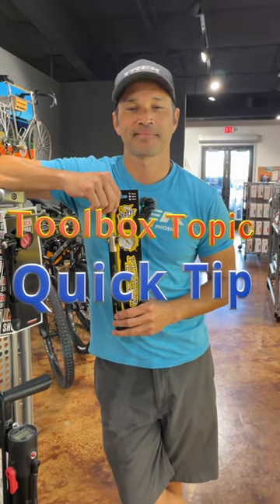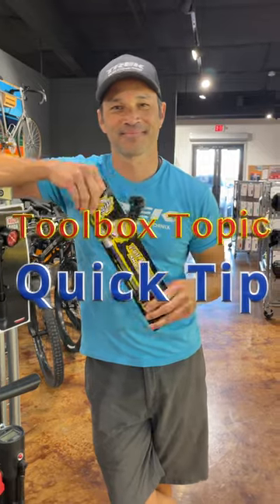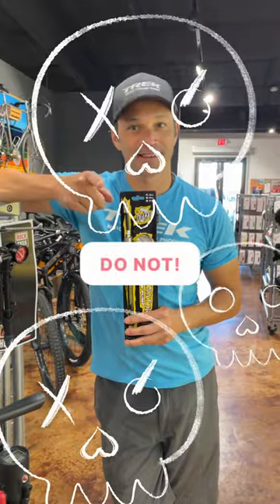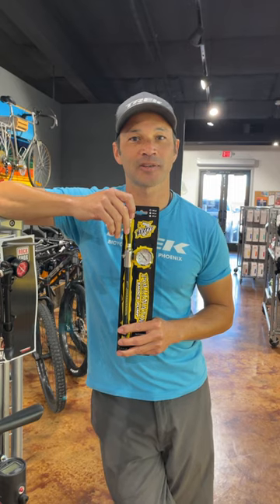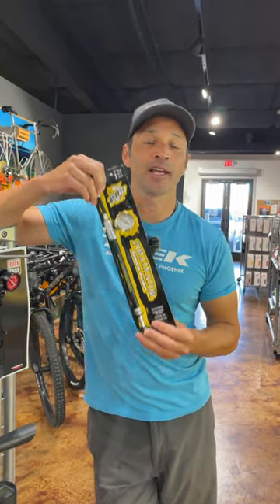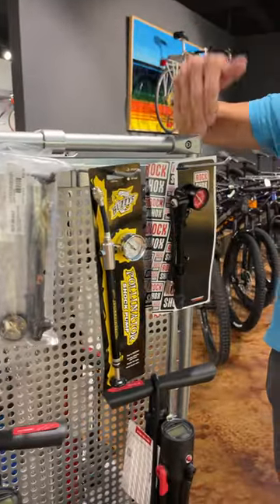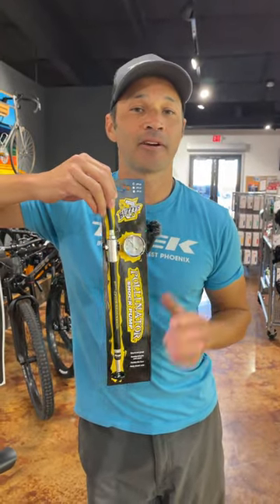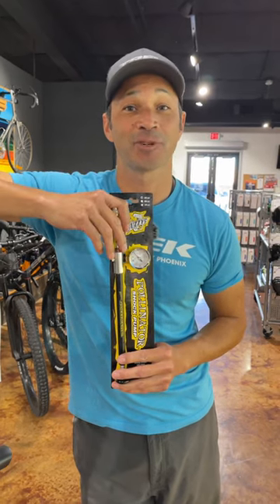Why You Need a Shock Pump.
Remember, a shock pump is what you use for your suspension.